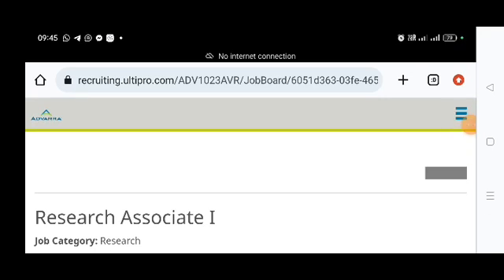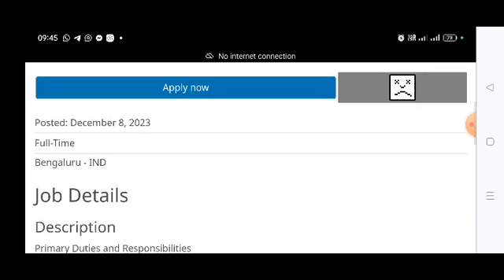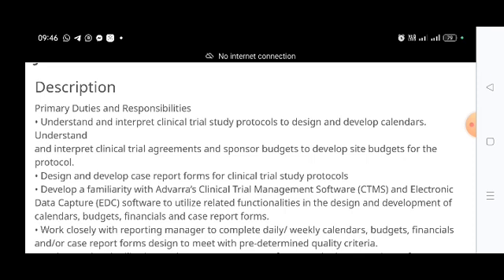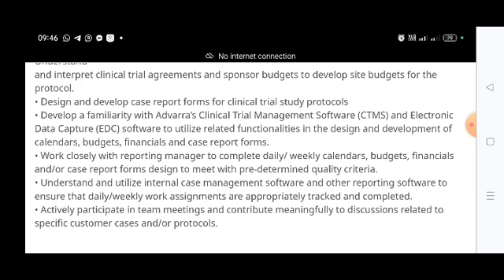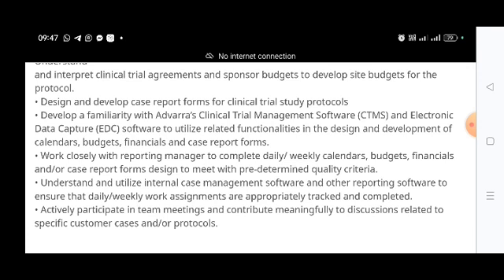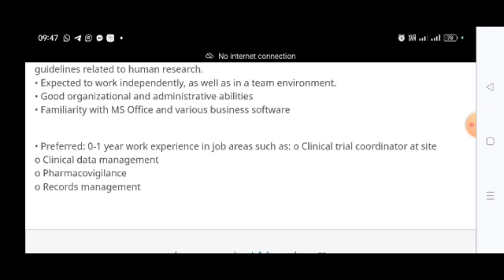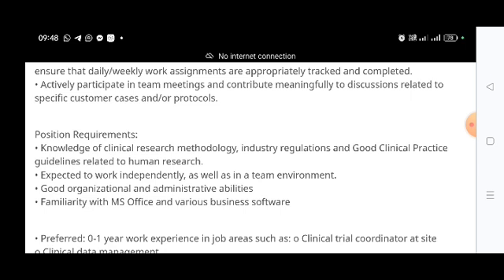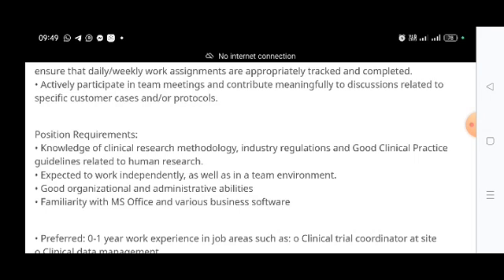Advarra Freshers Job |Research Associate I |Clinical Research |Clinical Trial Coordinator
Advarra is recruiting FRESHERS for Research Associate I

Job Role : Research Associate I
Job Location : Bangalore

Qualification :
Life Science Graduate/Post-graduate
(B.Pharm/B.Sc/BDS/BPT/M.Pharm)

Experience :
0-1 year

FRESHERS can apply for this job Role.

Pharmacovigilance Jobs India
clinical research job
clinical trial
Drug safety associate jobs